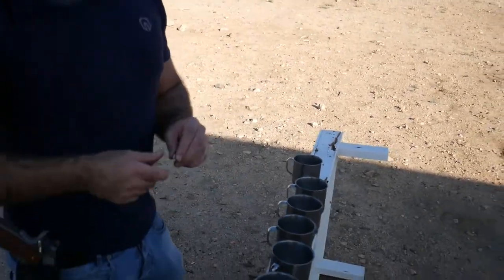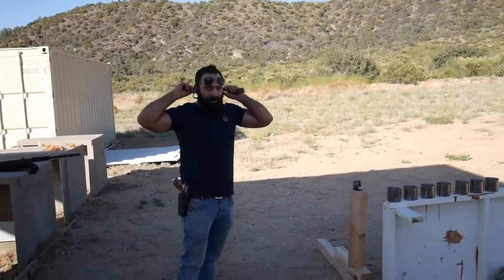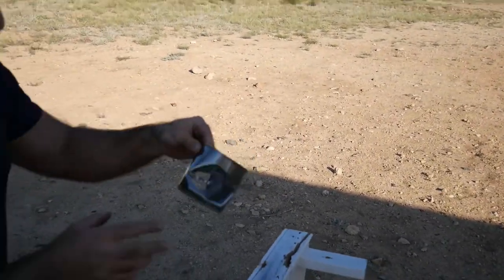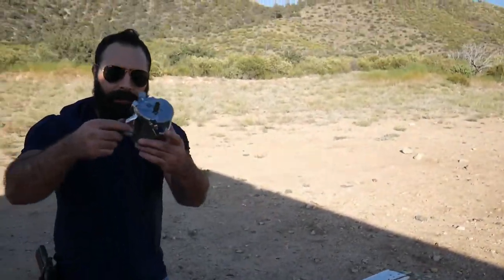Can a coffee mug stop bullet ??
I kinda like this one, we are slowly getting better ha ha